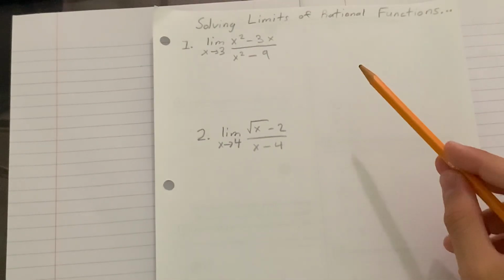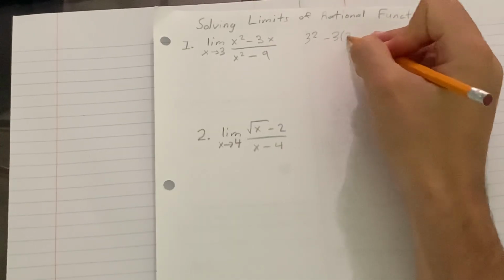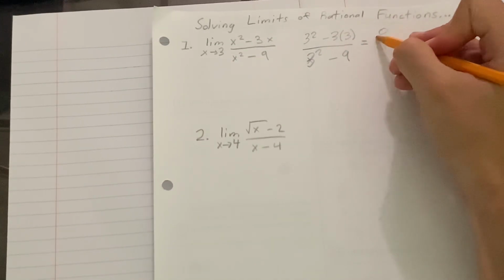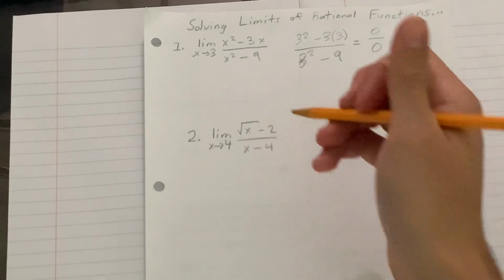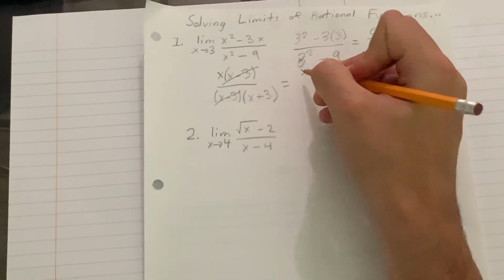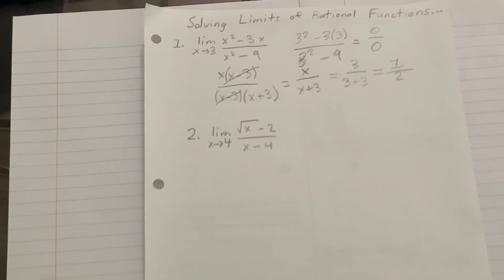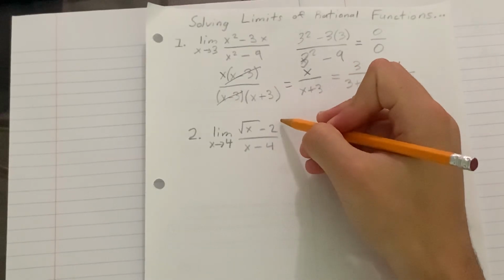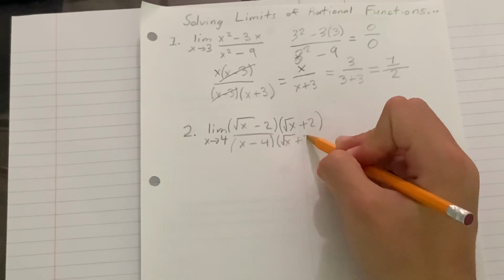How to Find the Limit for Rational Functions